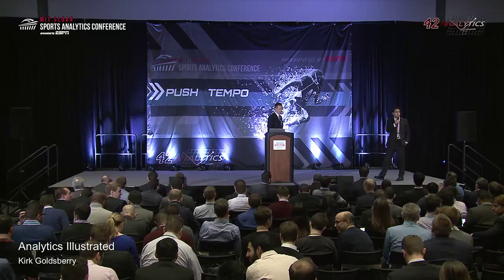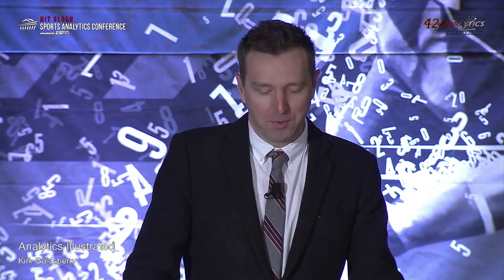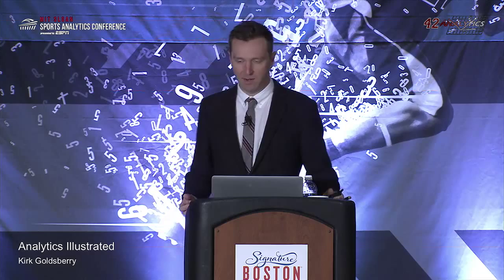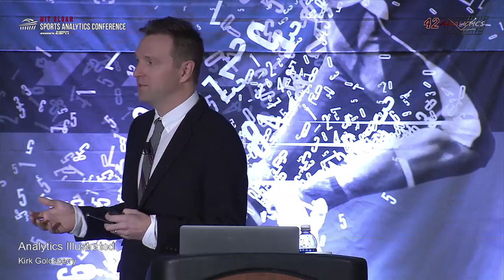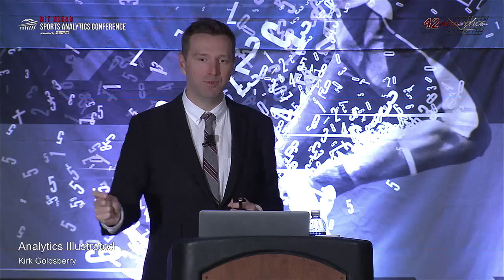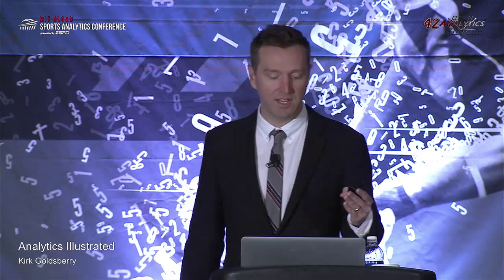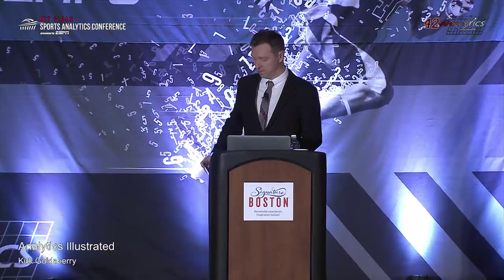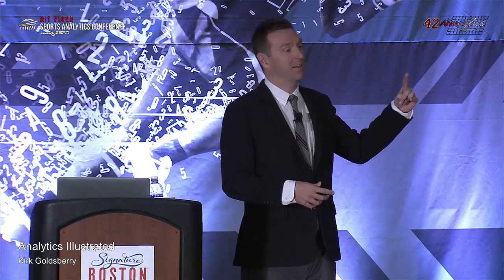SSAC15: Analytics Illustrated with Kirk Goldsberry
Invited Speaker at the 9th MIT Sloan Sports Analytics Conference, February 27-28, 2015, Boston, MA

This session reviews the state of visual analytics in sports. Although visual interfaces to emerging forms of performance data represent a massive growth area for our field, to this point, that potential remains entirely unmet. Via a carefully curated collection of examples, the presentation demonstrates how visualization provides exciting new explanatory opportunities for almost every sport.